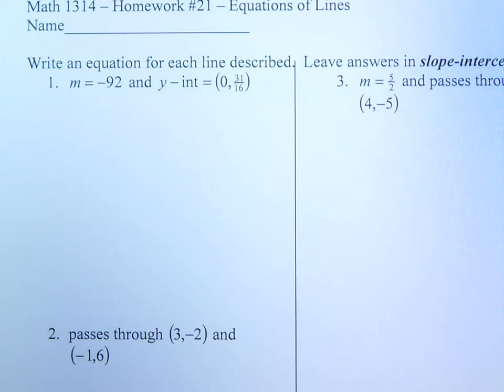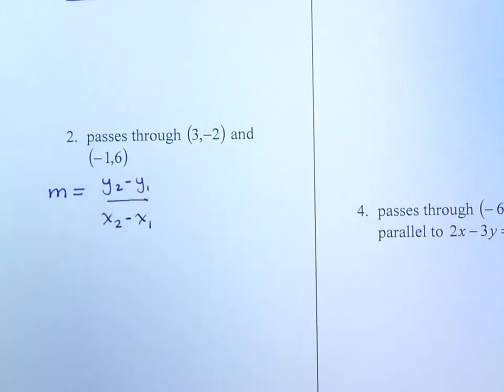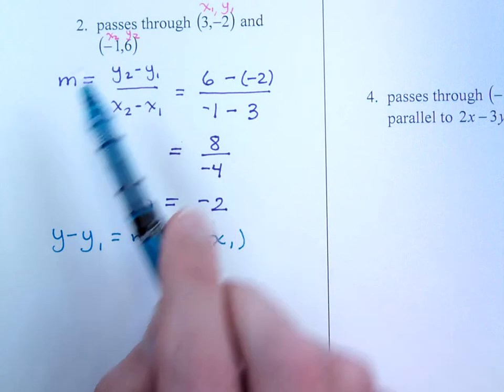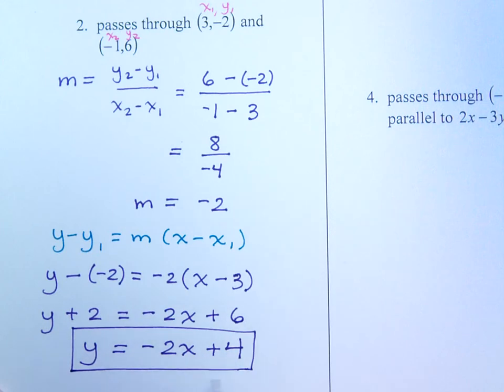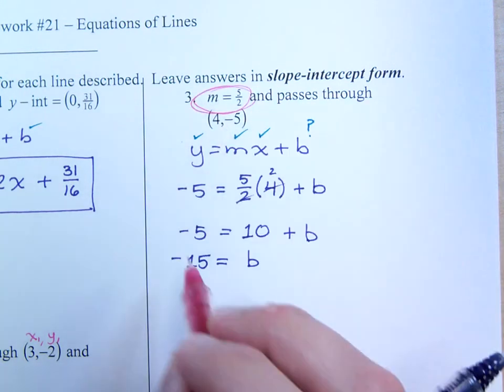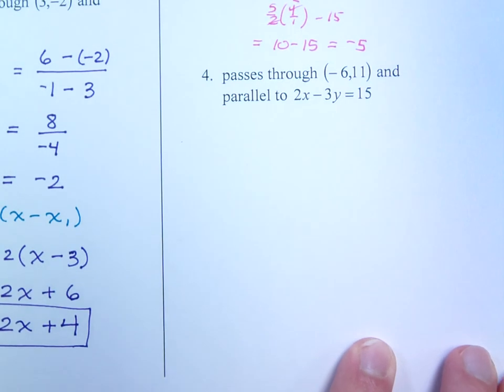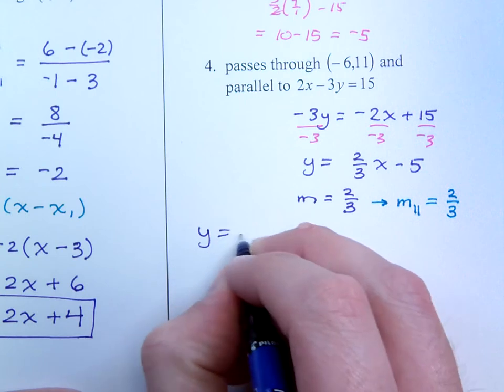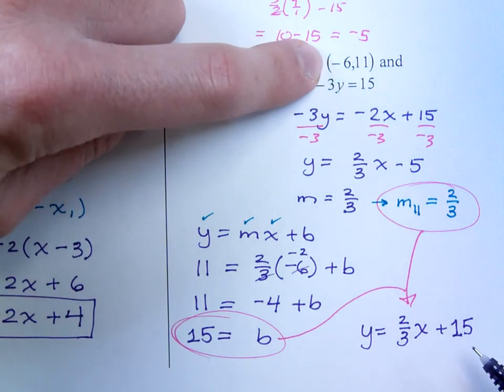College Algebra Homework 21 (Equations of Lines)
Write the equation of a line given pertinent information.